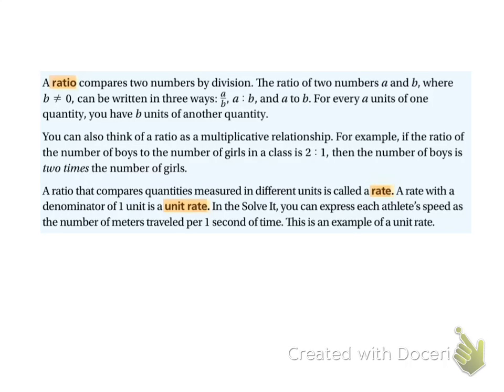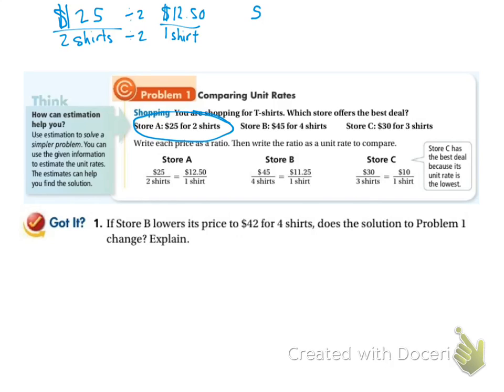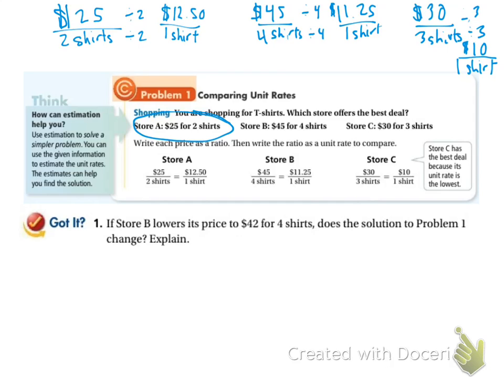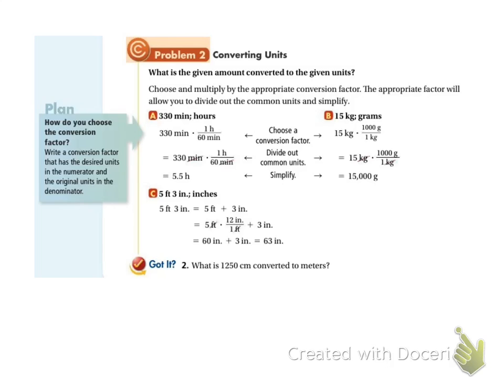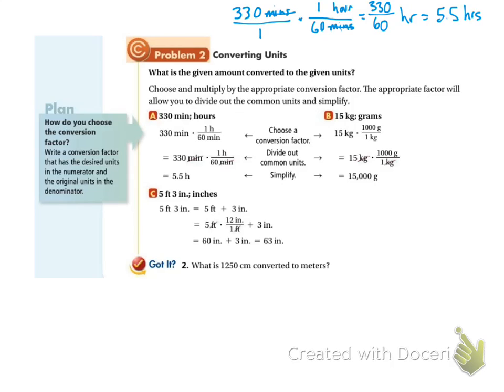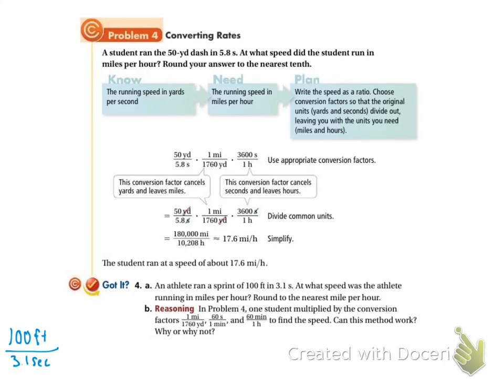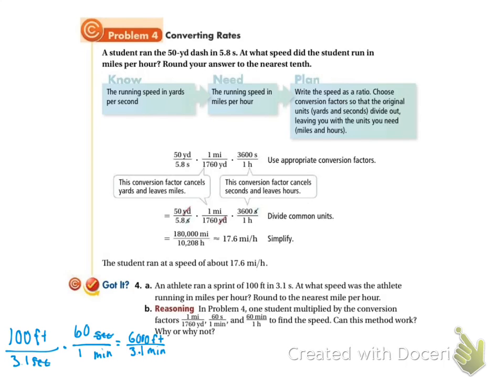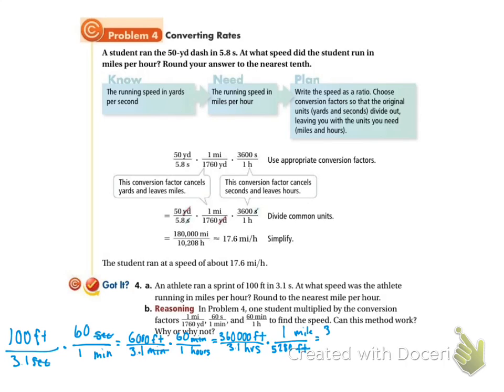Algebra 2.6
2.6